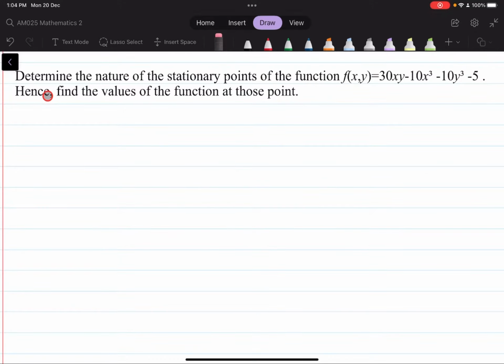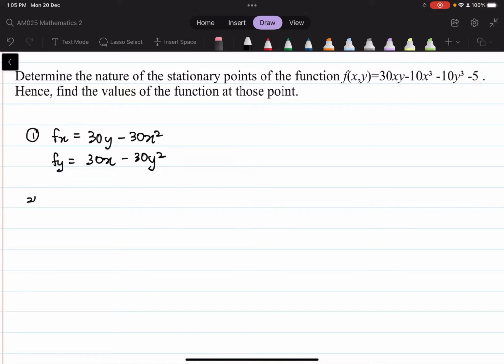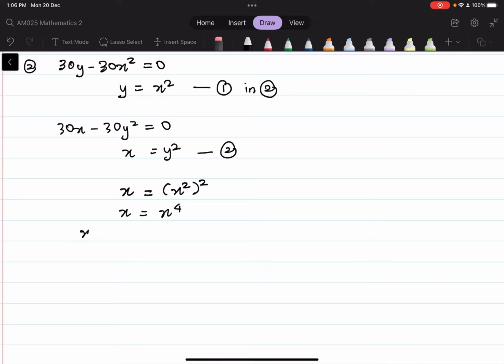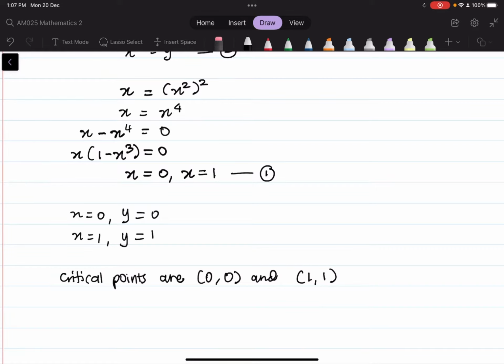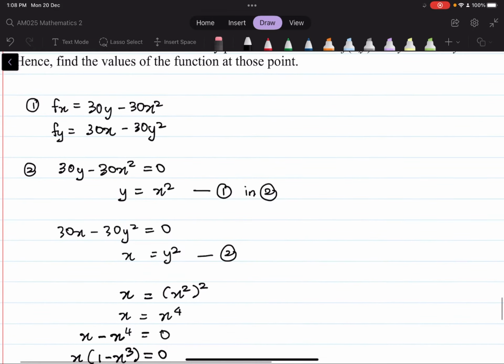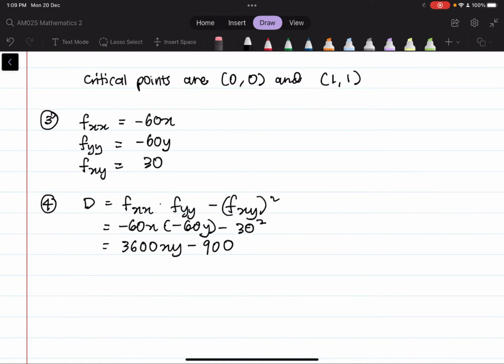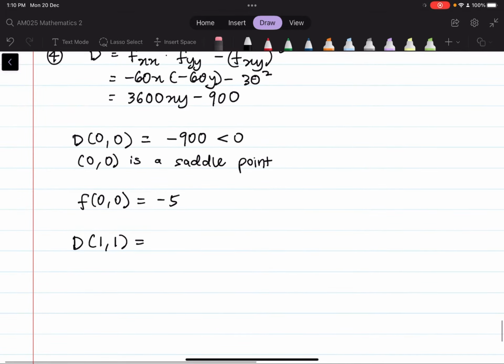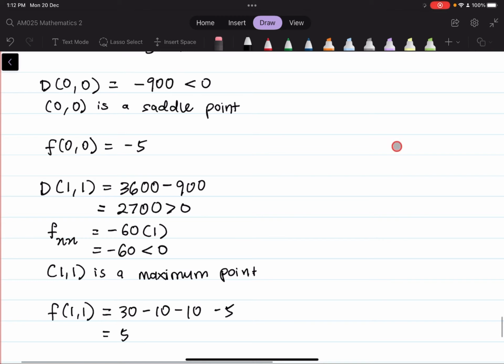Partial Differentiation is easy peasy | Tutorial 4 of 6 | Question 4